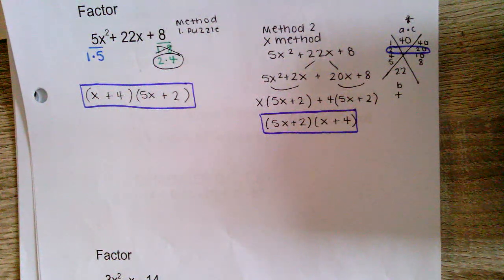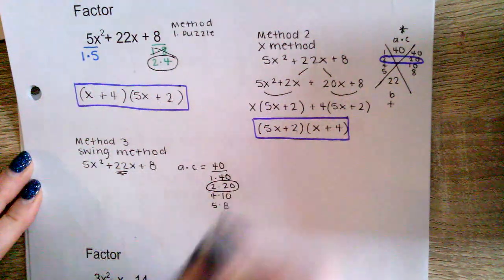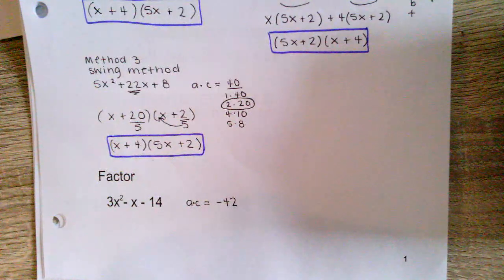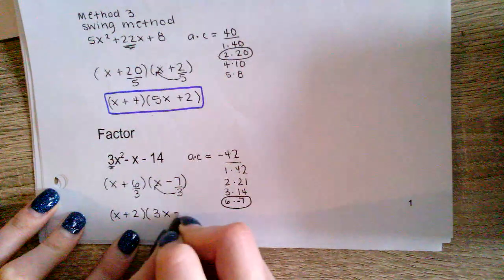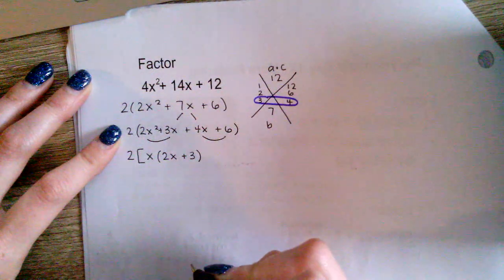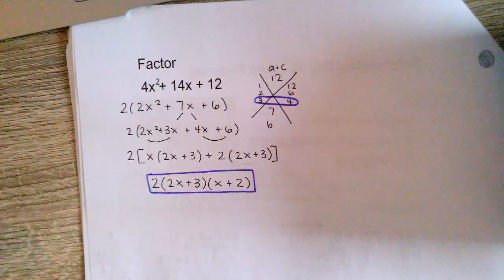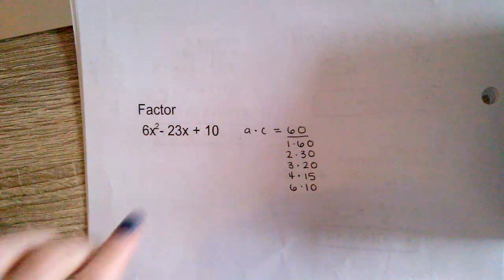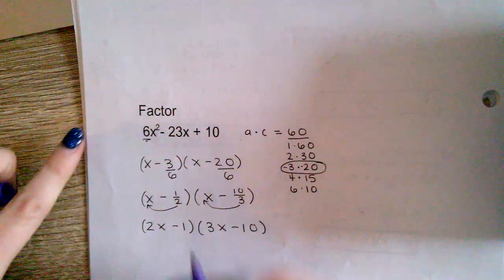Polynomials Day 13 Notes - B Level - Part 2